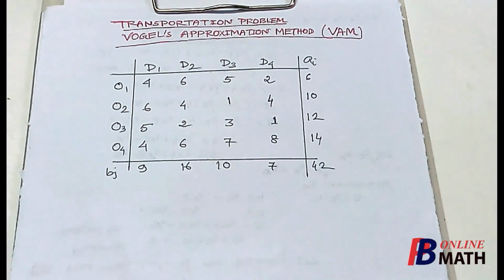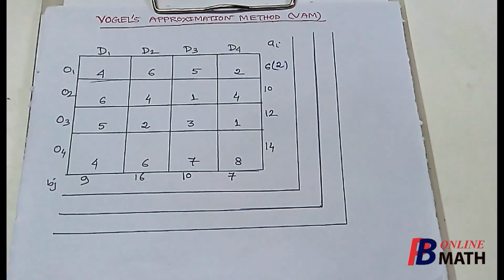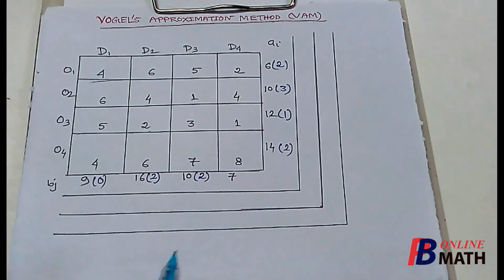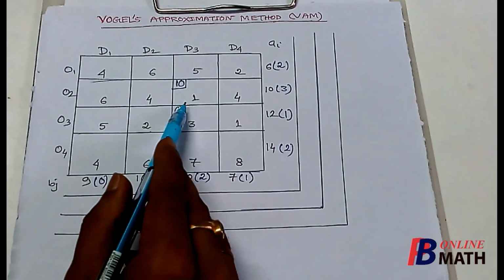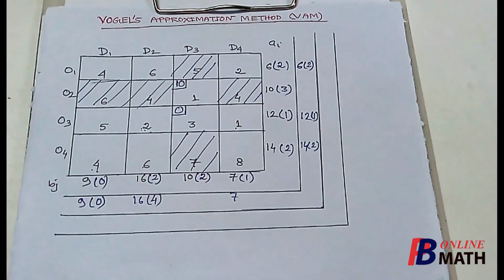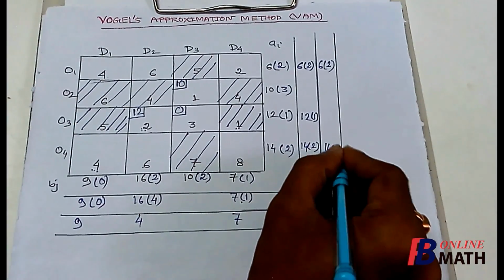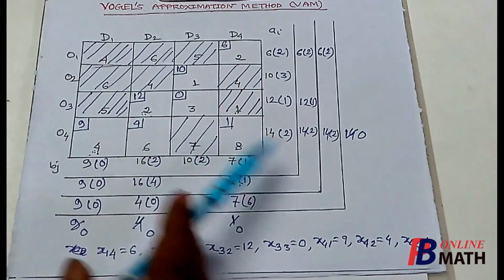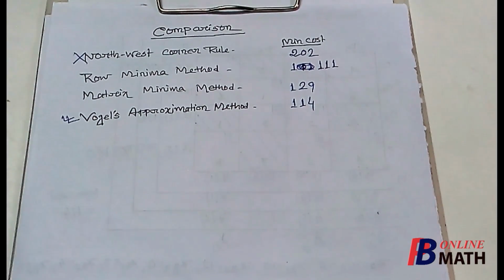TRANSPORTATION PROBLEM - VOGEL'S APPROXIMATION METHOD (VAM)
Transportation Problem, Initial Basic Feasible Solution,Vogel's approximation method (VAM), Solved example.